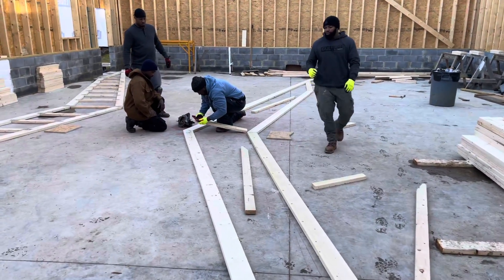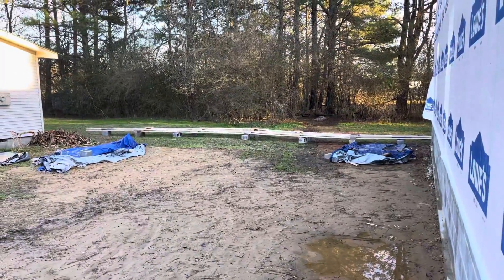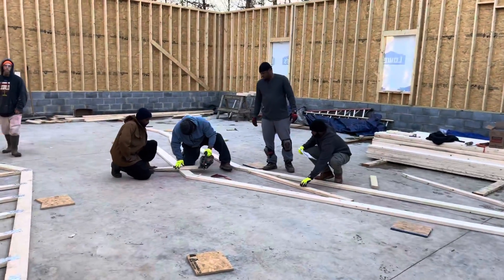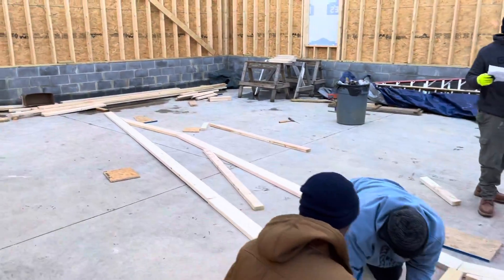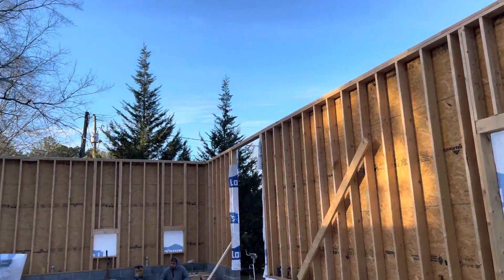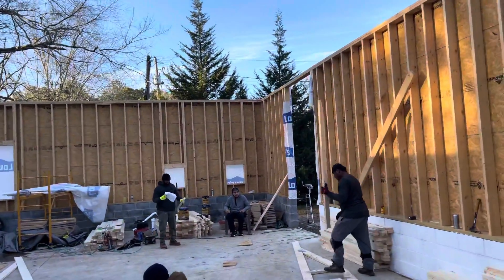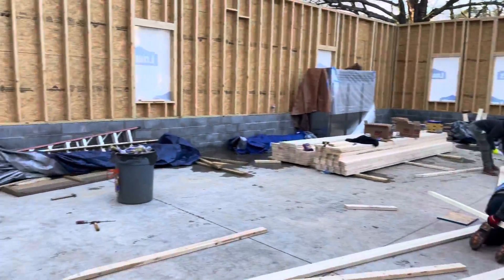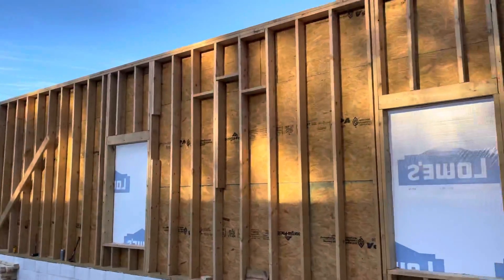Putting the truss together for the roof of the Multi Purpose Building.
Piecing the trusses for the roof together.